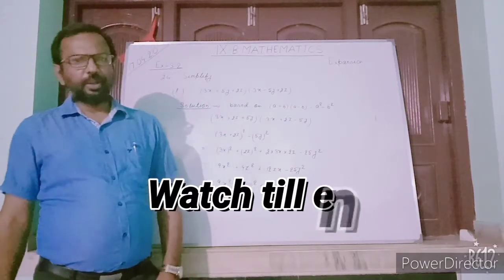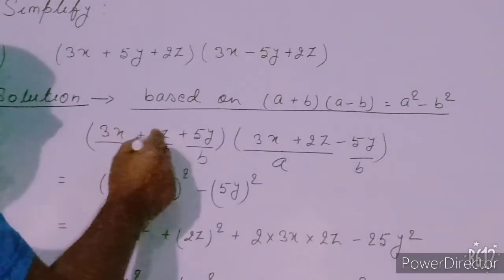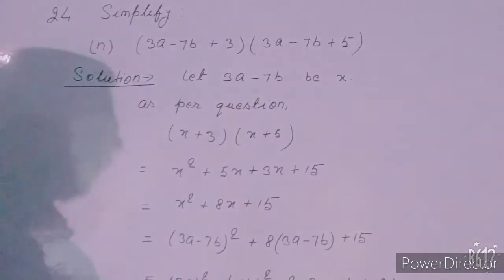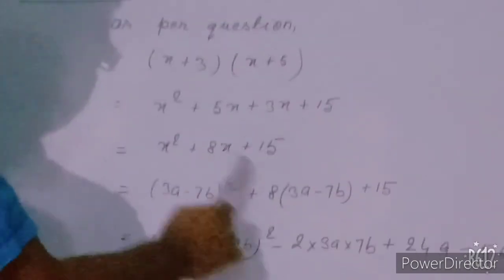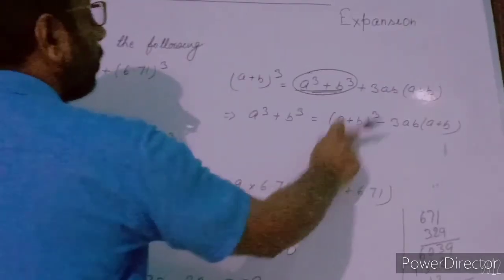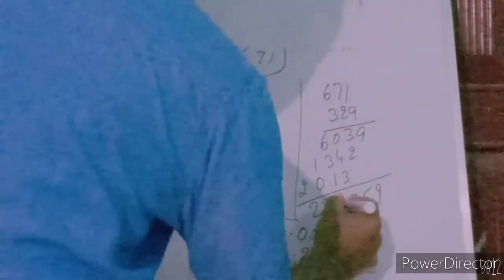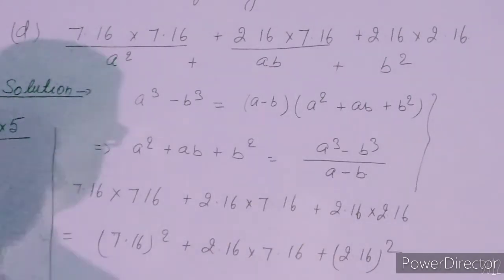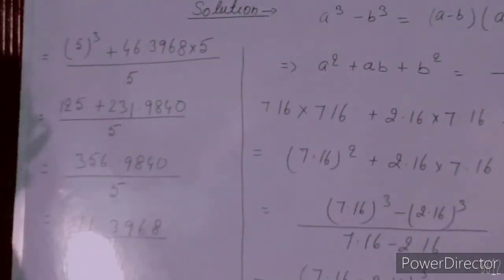Class 9 B/Mathematics/Expansion/Exercise - 3.2/17.04.20